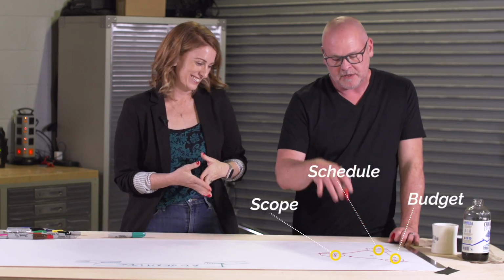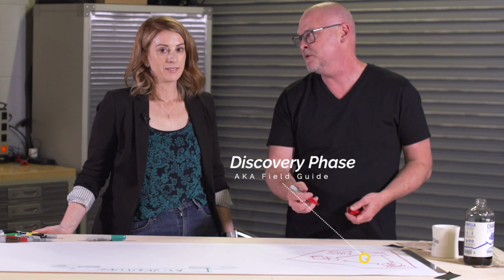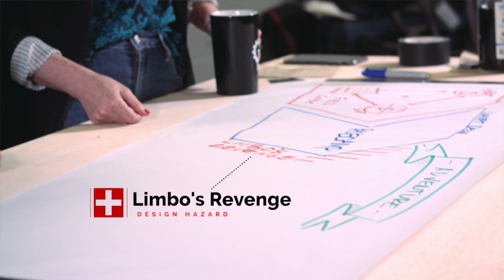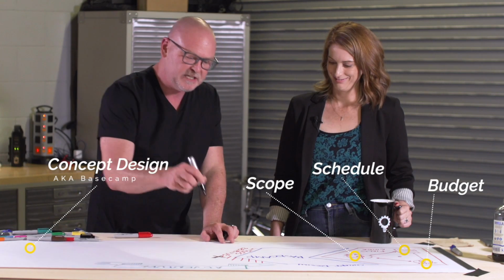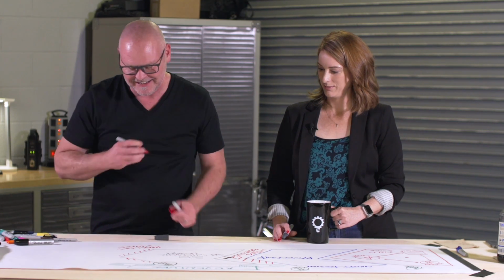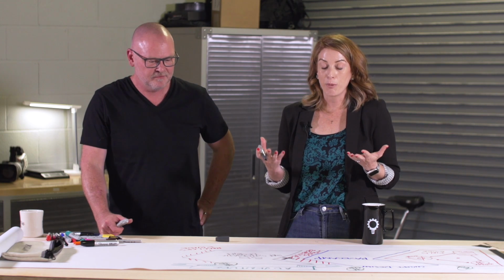Church Building 101 Webinar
A free webinar from Visioneering Studios to prepare you for renovating, expanding, or building your church. Gleaned from over 15 years of experience, we'll share key insights on accomplishing your building goals and simplifying the process-- so you can keep doing the ministry you were made for.

• Understand a basic roadmap for the entire Design Build journey.
• Learn the first steps to getting started on a building expansion or new facility project.
• Debunk common mistakes leaders make when starting a building project.
• Discover key indicators that trigger a need to expand or renovate.